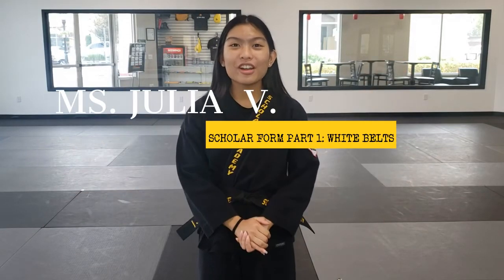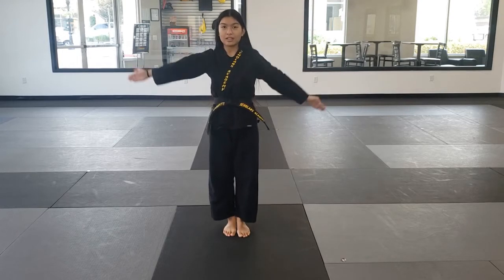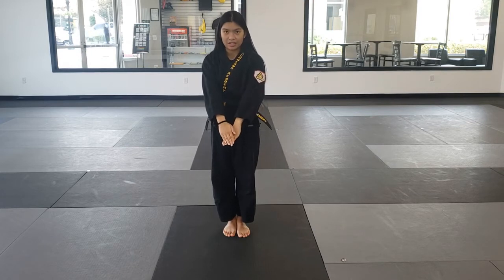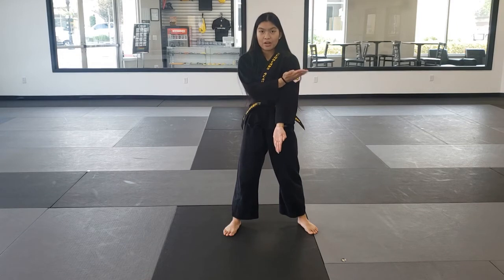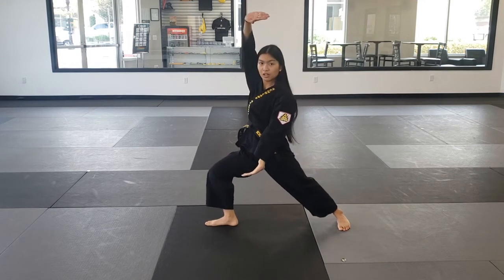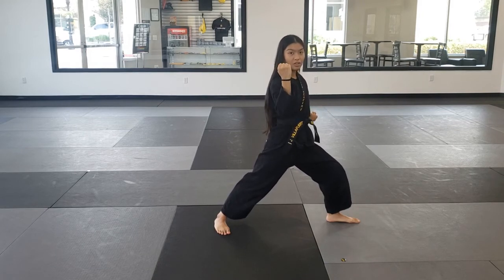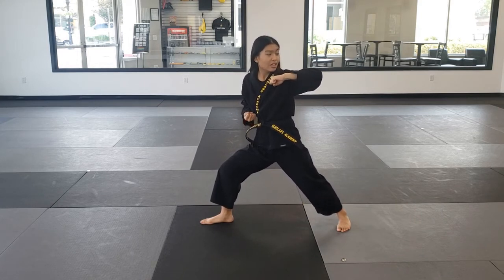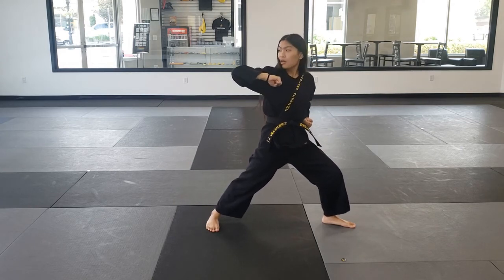Scholar Form Tutorial: Part 1 All White Belts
This is part 1 of our Scholar Form. Ms. Julia breaks down our form into 9 different videos to help students learn what they need to know for each belt. In part 1, all White belts need to master the kata before moving to a yellow belt.

Forms are an essential part of what we do at Scholars Academy and the sport of martial arts in general. Our Scholar Form is a karate Kata called Chatan Yara Kusanku. It is a champions worthy kata demonstrated by world champion Rika Usami. Student members will learn the basics of the form and try to master their breathing, balance, alignment, and weight distribution through the form.